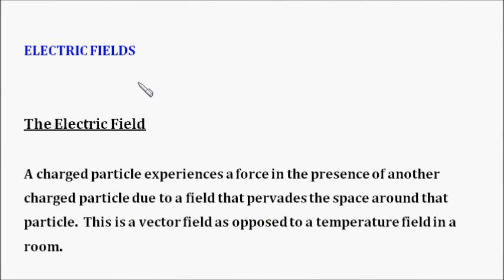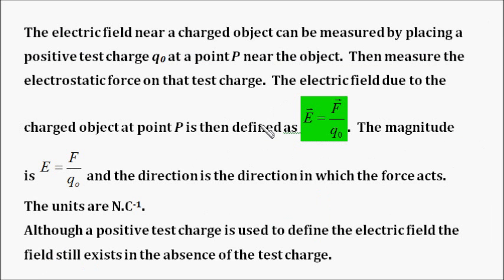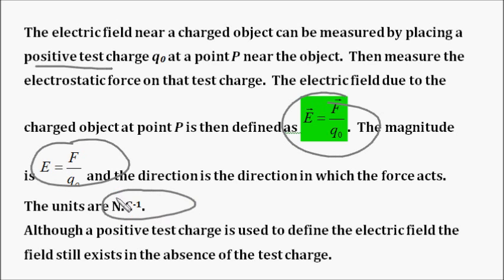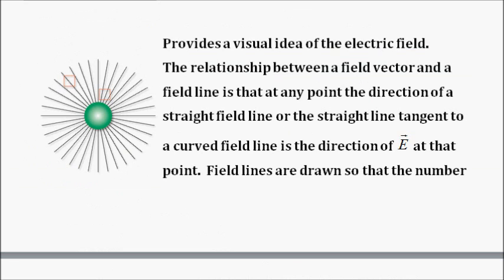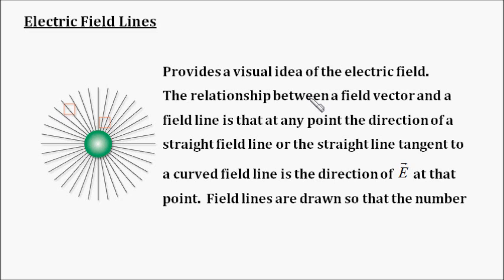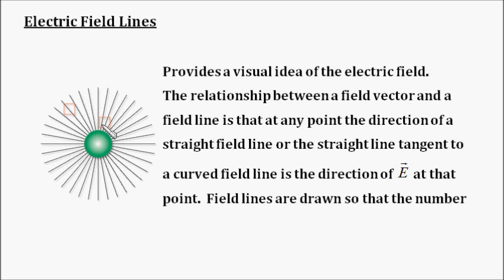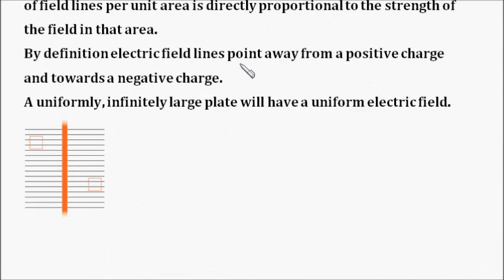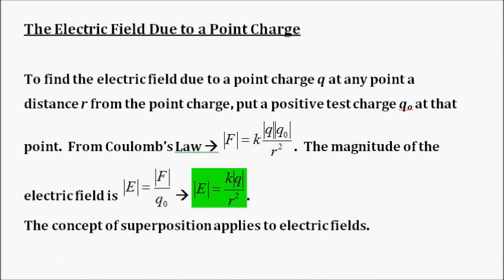Electricity Chapter 2_1 Electric Field